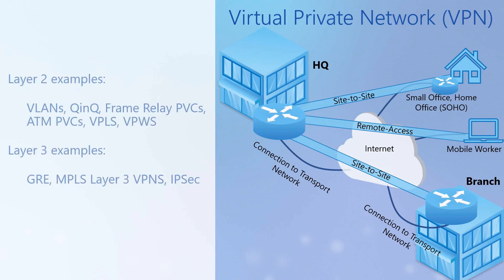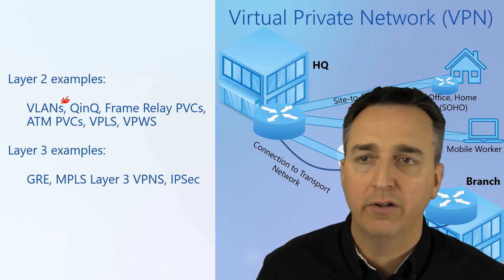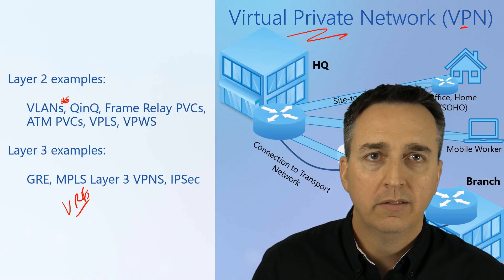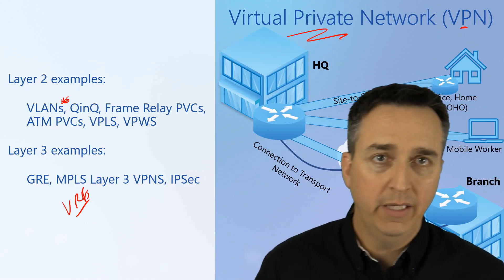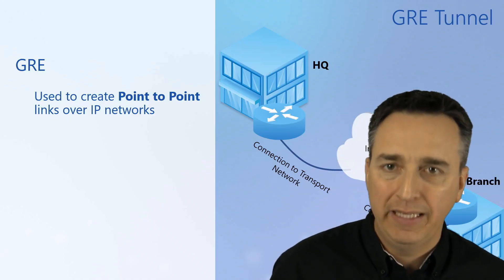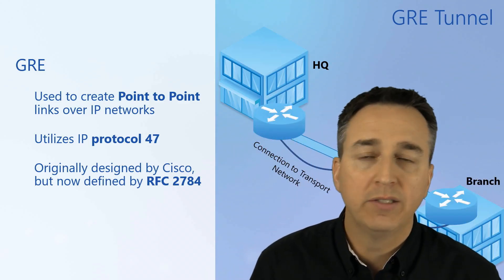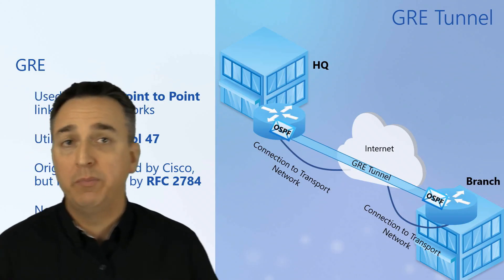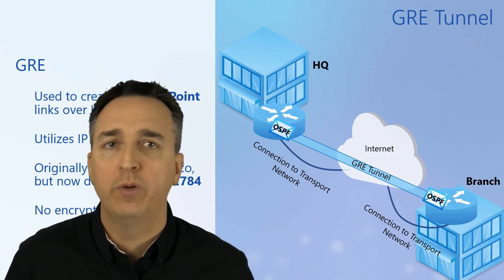GRE Tunnel Configuration and Verification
This video with Cisco expert Raymond Lacoste explains Generic Routing Encapsulation to prepare you for the Cisco CCNP Enterprise: ENCOR v1.1. You'll see how to set up point-to-point links over IP networks and why GRE stands out by supporting multicast, broadcast, and unicast traffic. When implementing these solutions, he also breaks down real-world encapsulation processes and MTU issues.

This comes straight from our live Cisco CCNP Enterprise: ENCOR v1.1 certification prep course, where our instructors don't just read slides - they show you how things work in the real world. Check out more hands-on IT training to boost your certification prep.